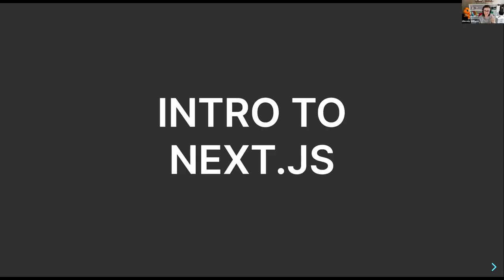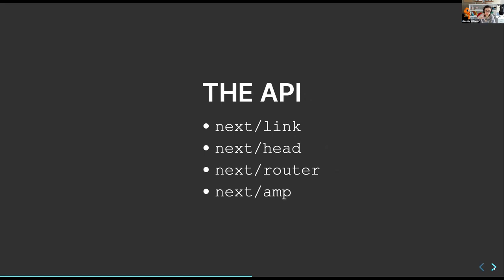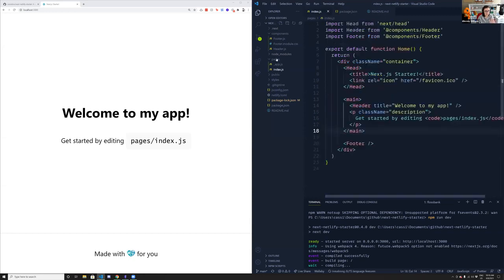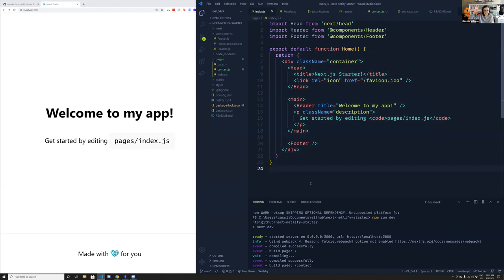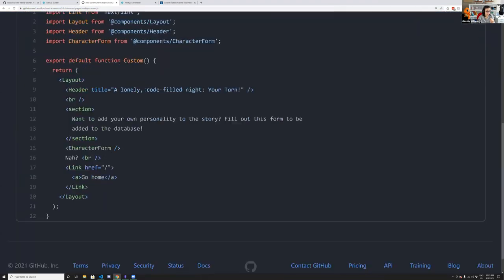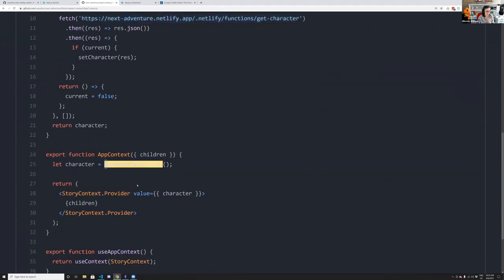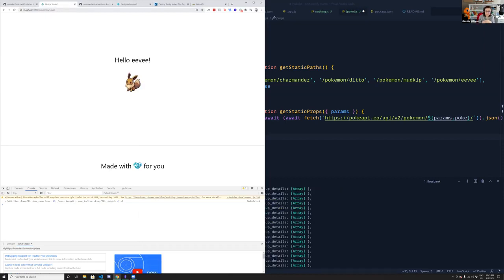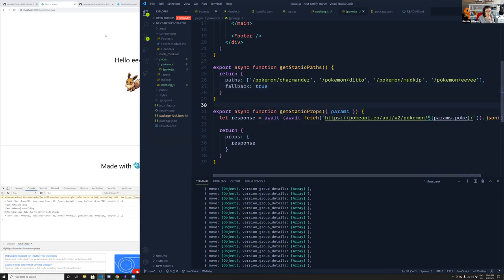Intro to NextJS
In this talk, Cassidy Williams will talk about how Next.js fits in with the Jamstack, how to use some of their built-in features, and how to deploy it. We'll also talk about Next.js' latest APIs and features and live-code through how to use them!